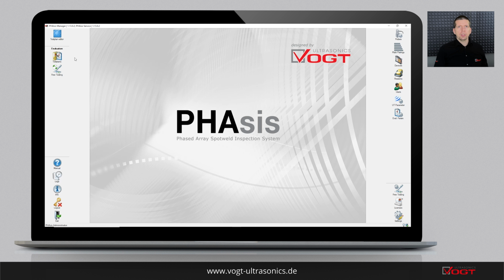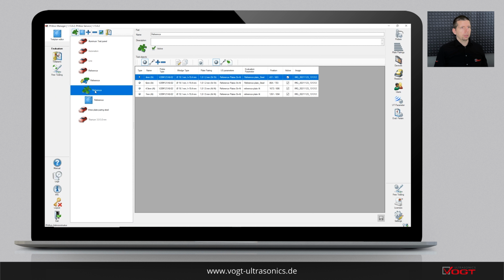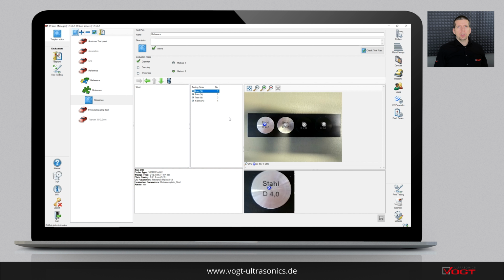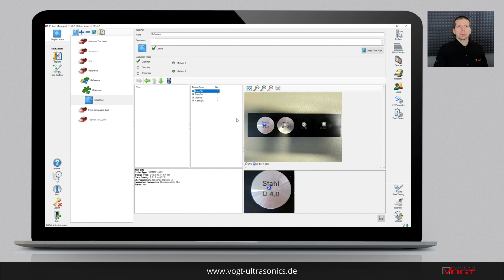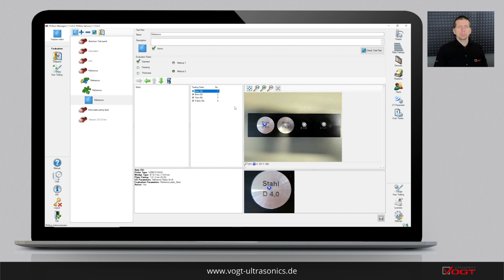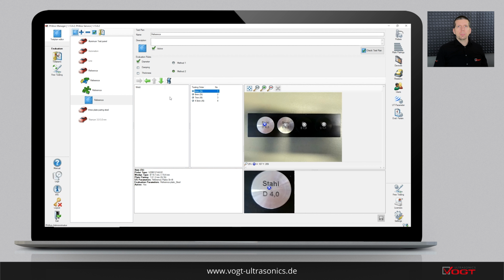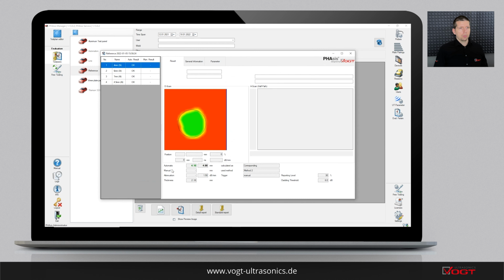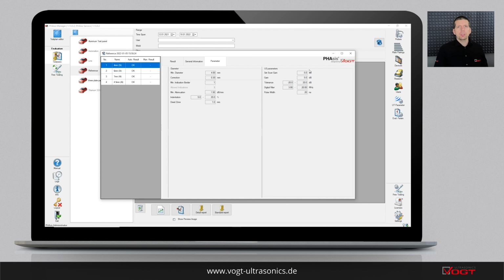PHAsisMANAGER administration software for the PHAsis spot weld inspection devices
PHAsis Systems are Phased Array ultrasonic inspection systems for a fast and reliable inspection of spot welds.